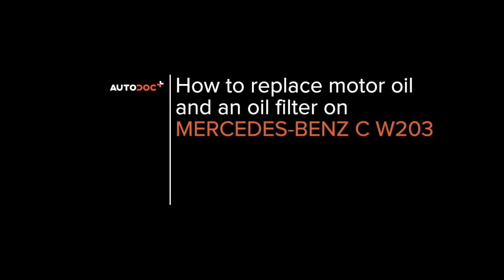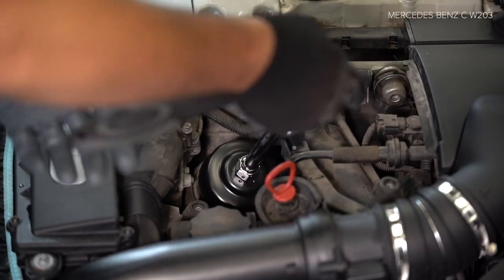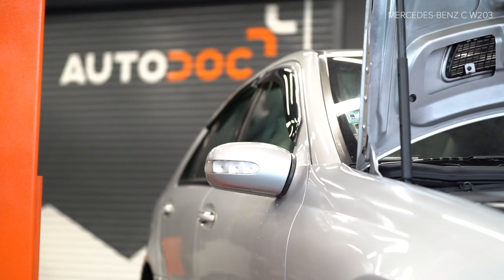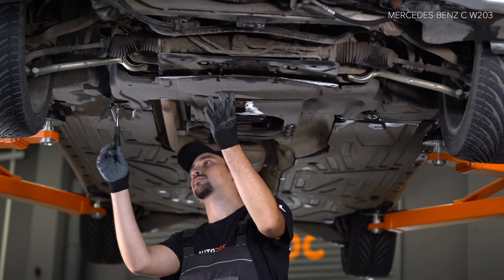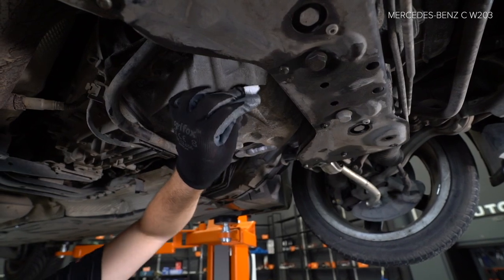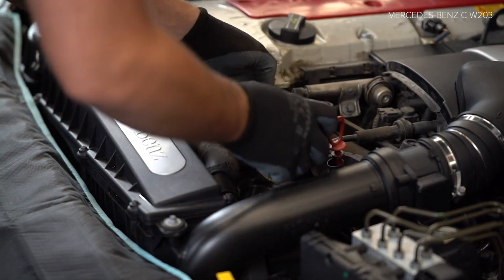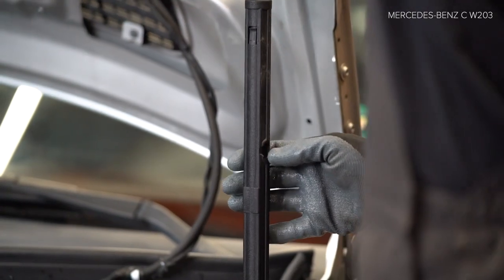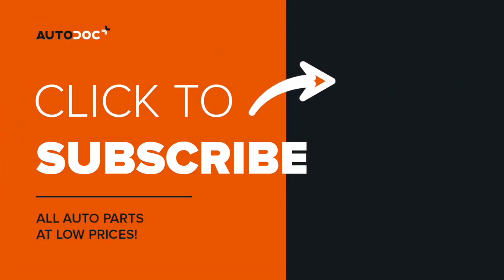How to change oil filter and engine oil on MERCEDES-BENZ С W203 [TUTORIAL AUTODOC]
How to change oil filter and engine oil / oil / motor oil on MERCEDES-BENZ С200 3 (W203) 2.0 Saloon 2000 [TUTORIAL AUTODOC]

Engine oil and oil filter on MERCEDES-BENZ C (CL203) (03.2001–05.2008) / MERCEDES-BENZ CLK (C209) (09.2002–05.2009) / MERCEDES-BENZ CLC (CL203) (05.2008–06.2011) / MERCEDES-BENZ SLK (R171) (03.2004–02.2011) / MERCEDES-BENZ C Estate (S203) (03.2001–08.2007) cars should be replaced, as a rule, according to one and the same procedure.

🔝 Top brands that produce oil filter and engine oil: BOSCH, MANN-FILTER, STARK, FEBI BILSTEIN, MAHLE ORIGINAL

🛒 On our website you will find a wide range of auto parts you are interested in

🛠️The tools you need to replace engine oil and oil filter:
- oil filter cup socket 65/67-14f
- ratchet wrench
- torque Wrench
- flat screwdriver
- oil drain pan
- funnel
- fender cover